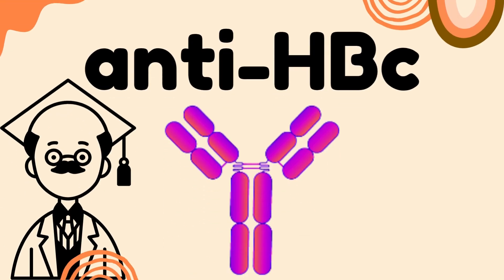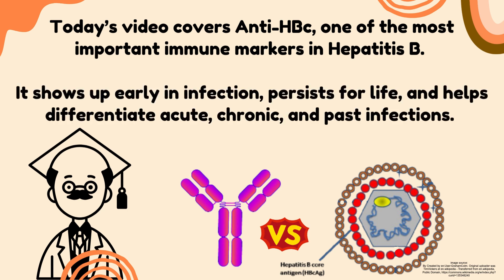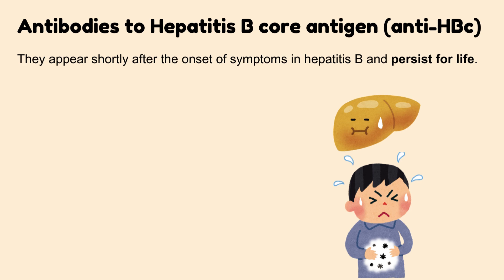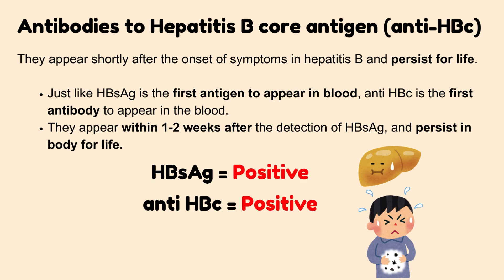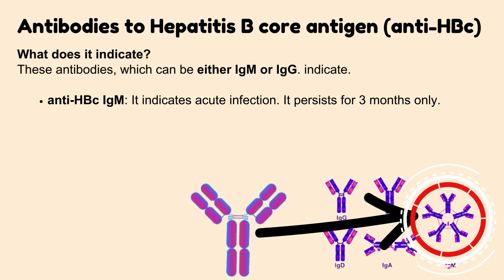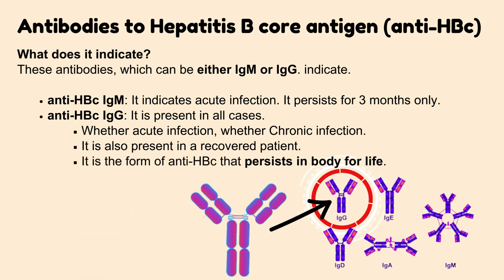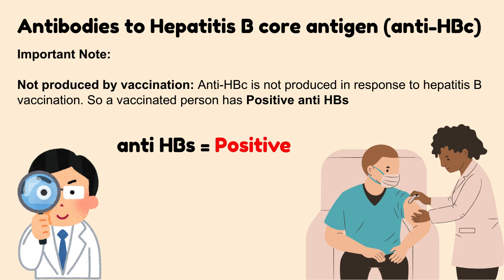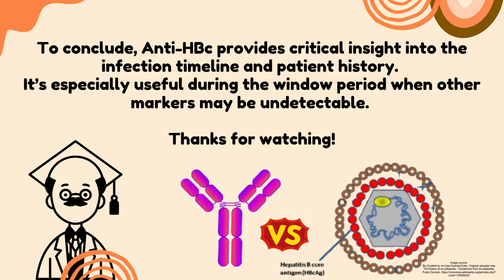Diagnosis of Hepatitis B | Hepatitis B Core antibody Anti HBc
Anti-HBc – Antibodies to Hepatitis B Core Antigen
Anti-HBc Antibodies | First Immune Marker in HBV | IgM vs IgG Explained

In this lecture, we explain Anti-HBc – the first antibody to appear in Hepatitis B and the one that lasts for life.

📘 Covered in Detail:

What is Anti-HBc and how is it detected?

Difference between IgM (acute) and IgG (chronic/past)

When does Anti-HBc appear in blood?

Its role in the window period of Hepatitis B

Why it is not produced by vaccination

Interpretation alongside HBsAg and Anti-HBs

Use in distinguishing natural infection from vaccination

A high-yield topic for both exams and clinical understanding.